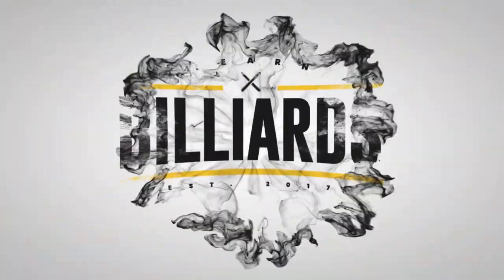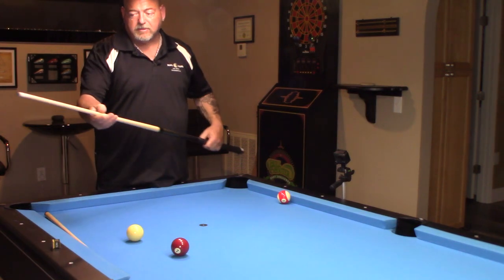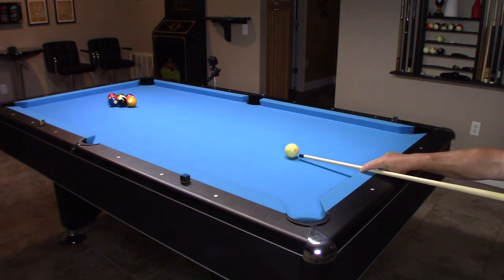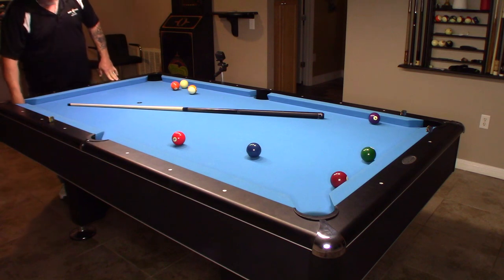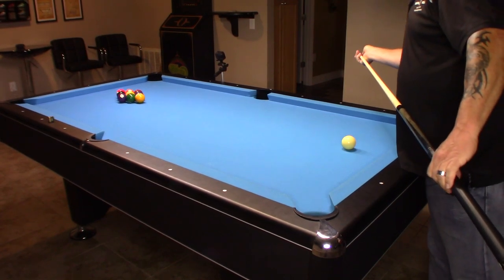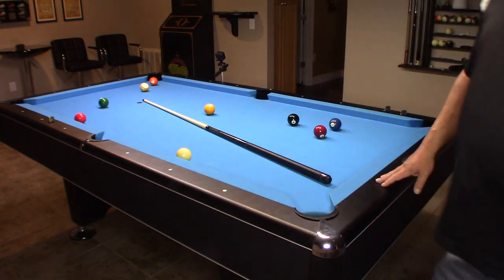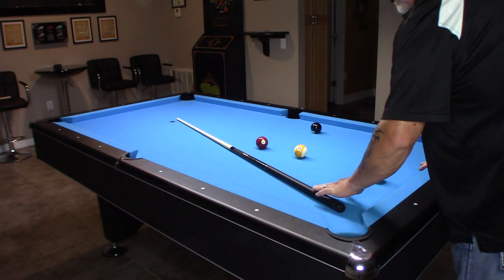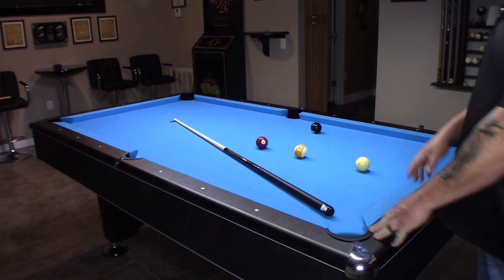Best Beginner Pool Cue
Best Beginner Pool Cue on a budget, Elite all in one Break/Jump playing cue.